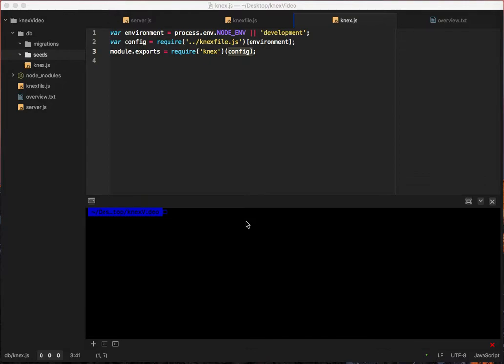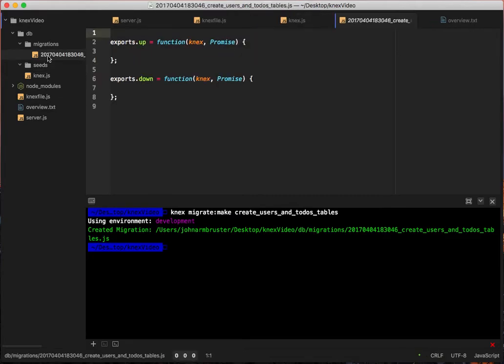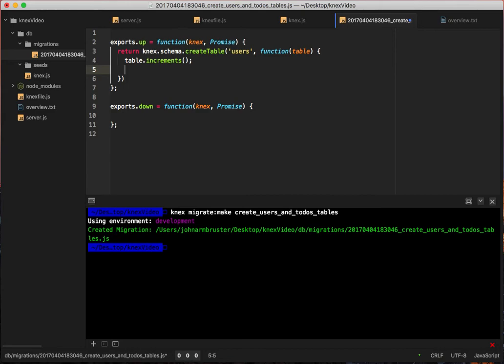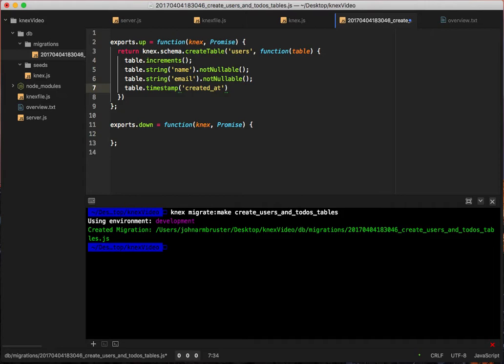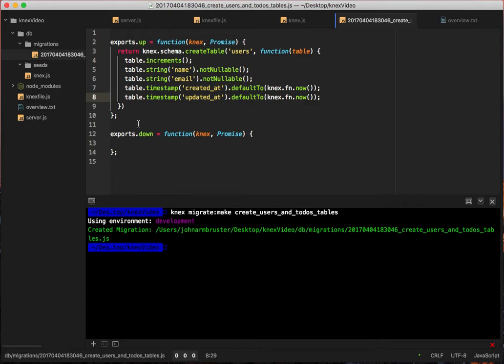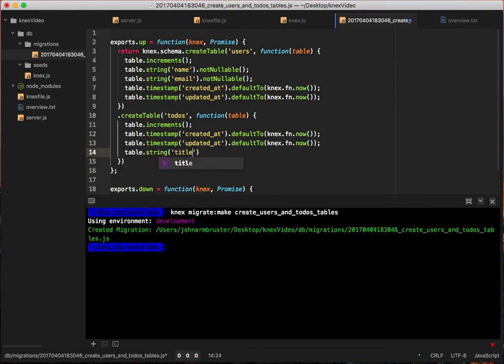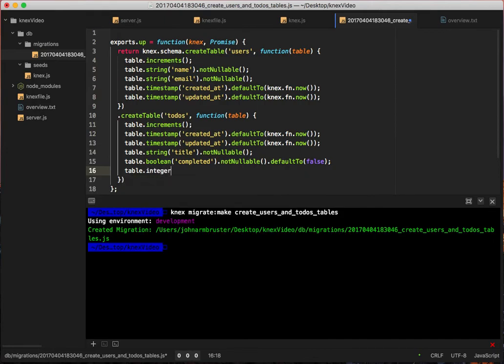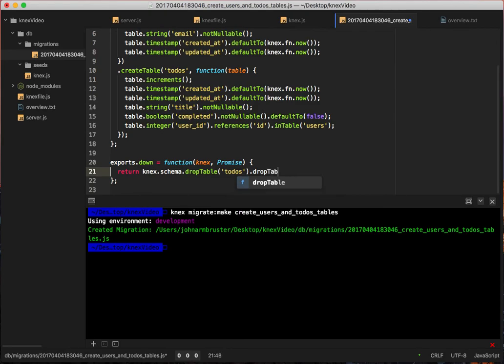KnexJS Tutorial - 3 - Creating Migrations files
This video shows you how to create migration files for KnexJS and PostgreSQL.